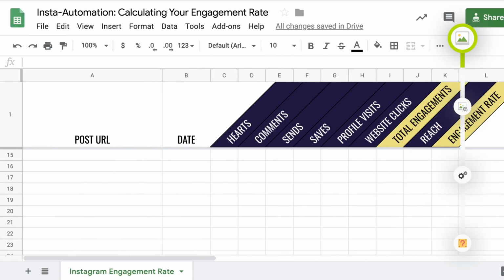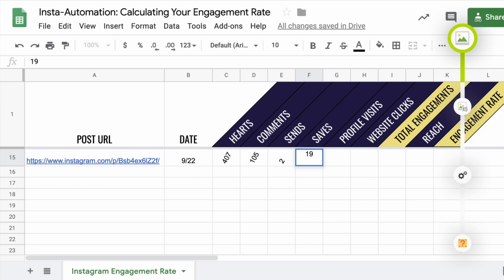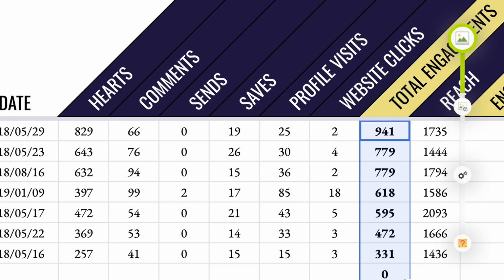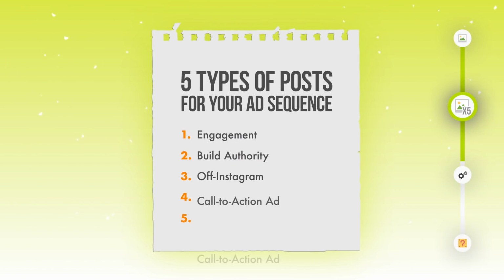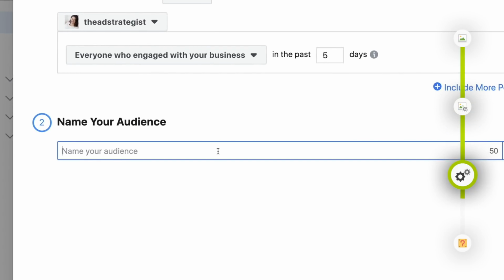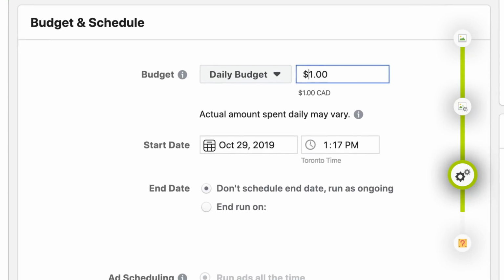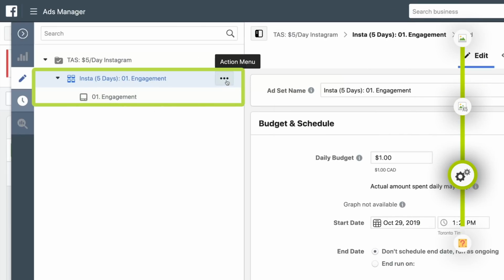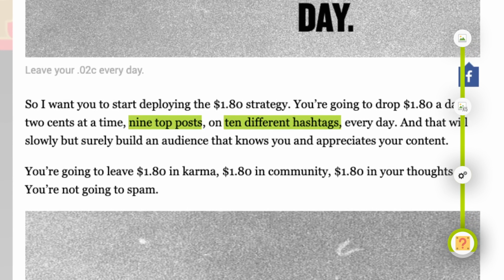How to Turn Instagram Followers into Customers on Autopilot for Just $5 a Day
Looking for an easy way to grow and profit from your Instagram following? Ads Expert Amanda Bond shows you how to create an affordable ad sequence that automagically guides every person who interacts with your Instagram account into becoming a customer.

She also reveals the organic Instagram growth tactic you need to make the most of your new Instagram ads campaign.

-- Find out how to switch to and use an Instagram Creator Account